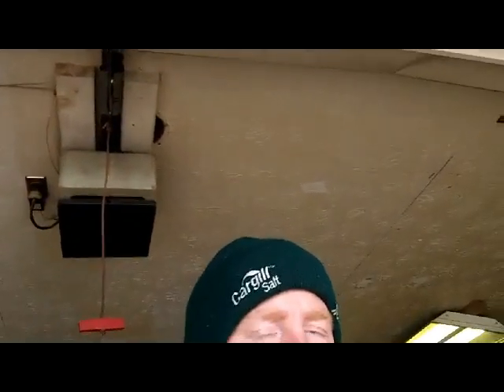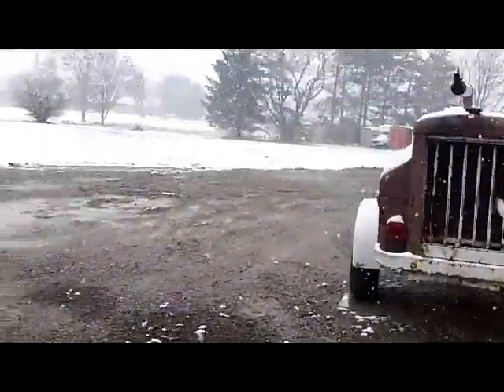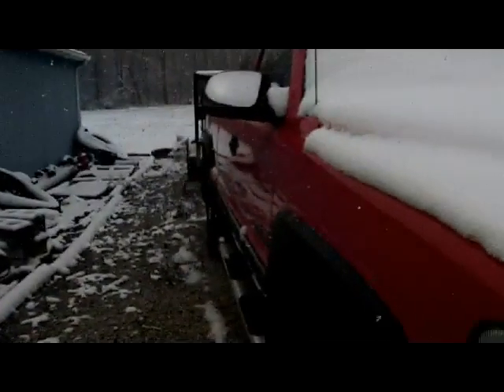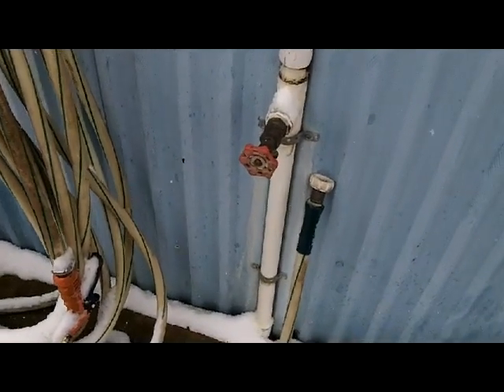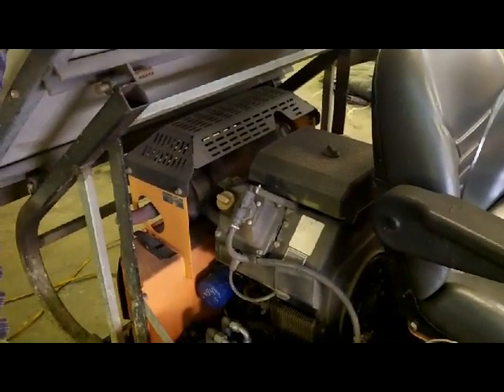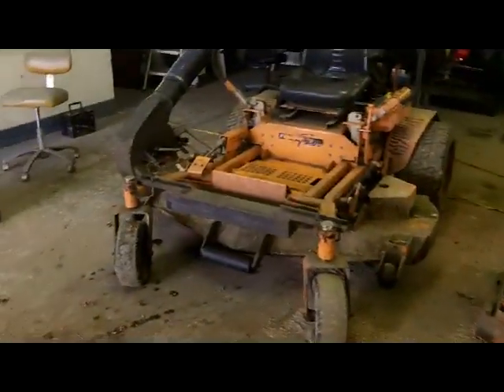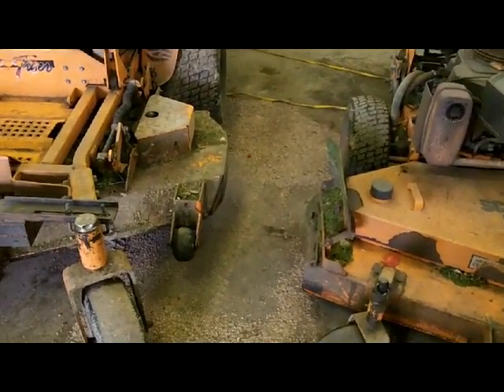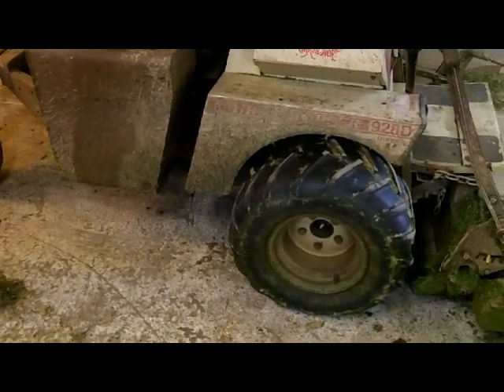Shop Vlog and random stuff 11-12- 2013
Tuesday update on what's been going on and some blabbing